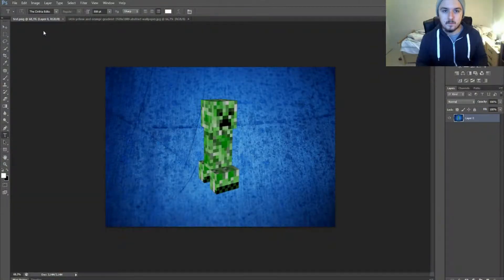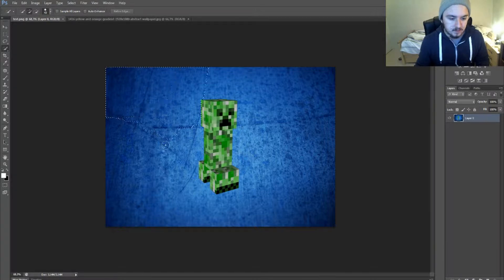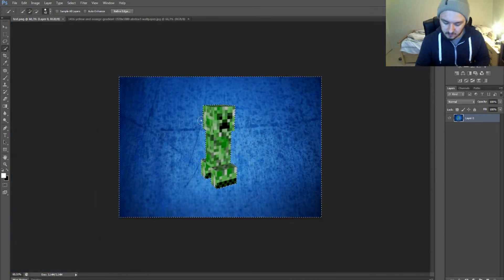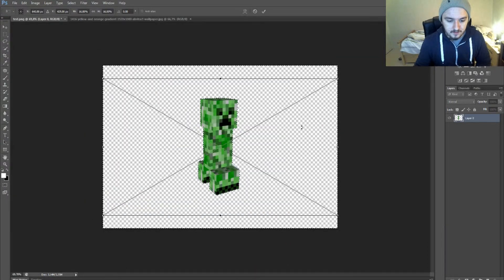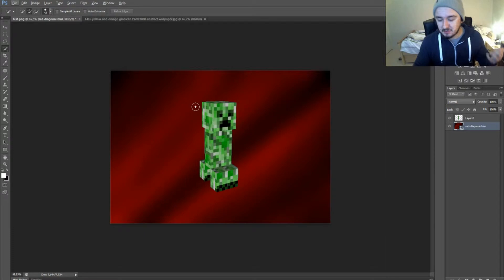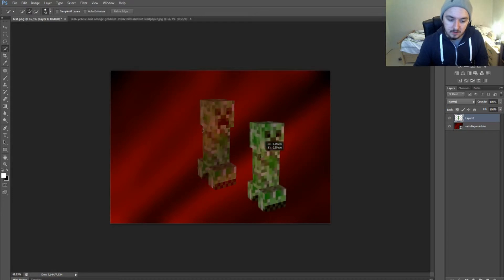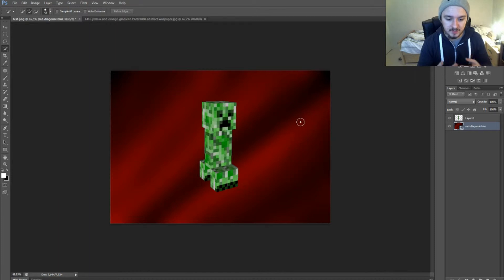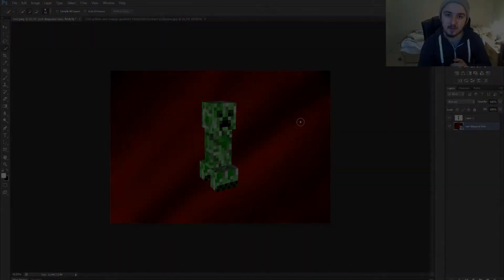How To Change The Background Of An Image EASILY! - Photoshop CS6 - Tutorial #6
- - This is episode 6 of the brand new series I released! In this video I will show you how to change the background of an image in Photoshop! More episodes are coming up, a new Photoshop video once a day!

Skype ► JustAlexHalford

Much love
-A